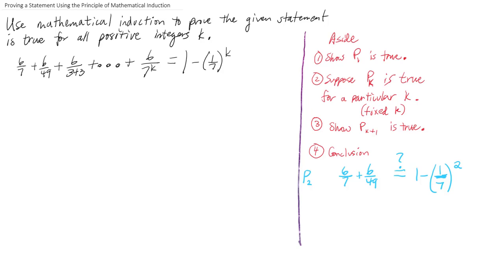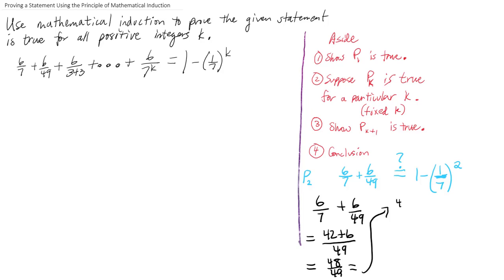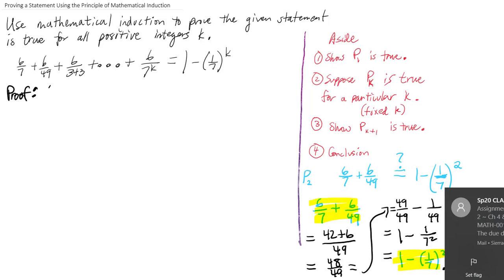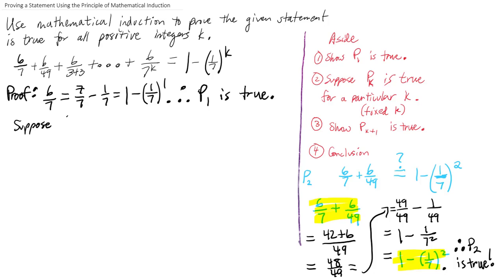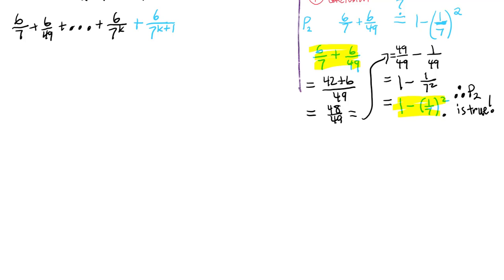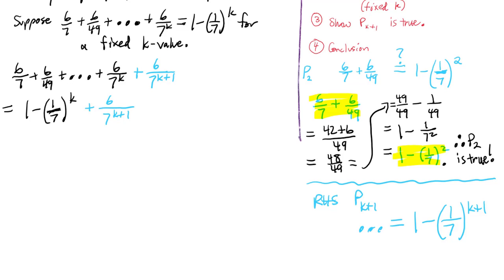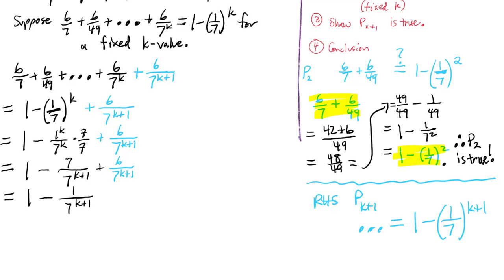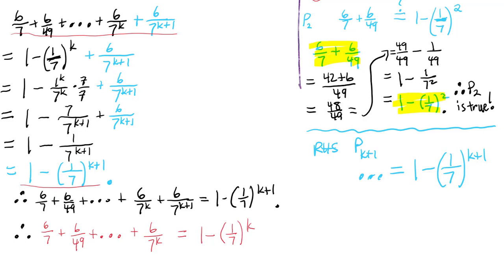Writing a Proof Involving the Principle of Mathematical Induction